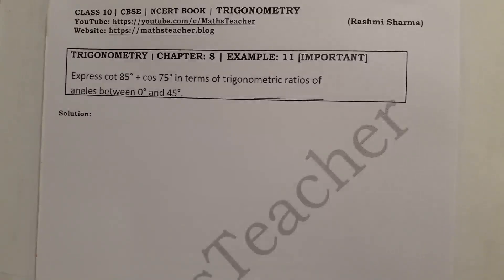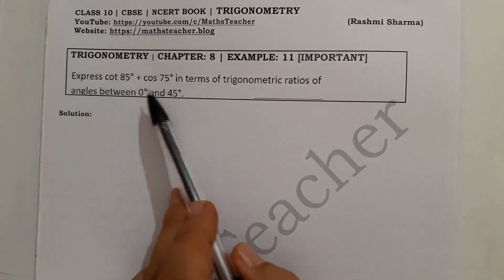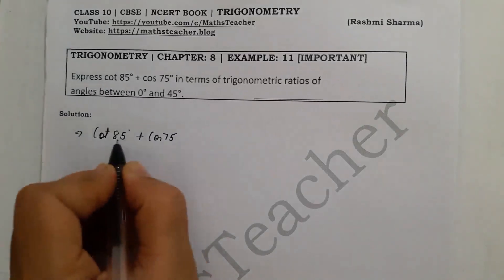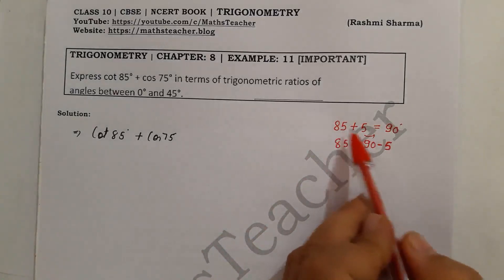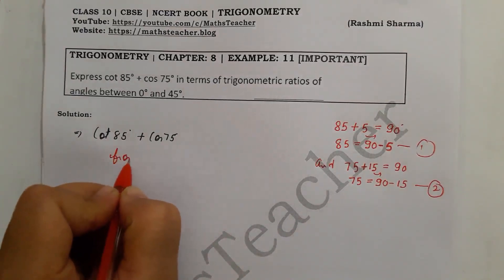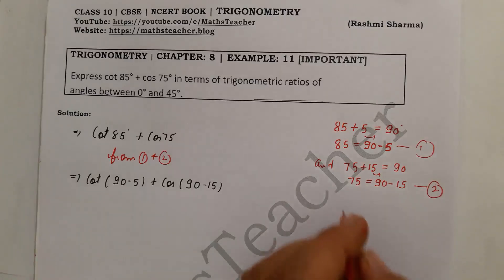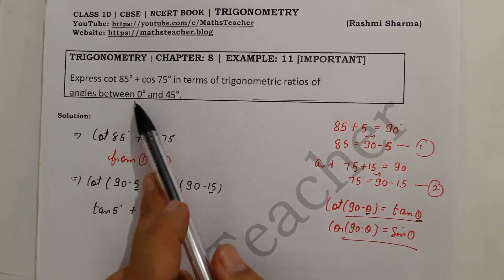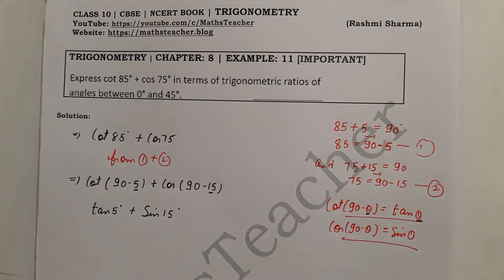Chapter 8 Trigonometry Example 11 Class 10 Maths NCERT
Class 10 Chapter Trigonometry  Example 11 NCERT Textbook
Express cot 85° + cos 75° in terms of trigonometric ratios of angles between 0° and 45°